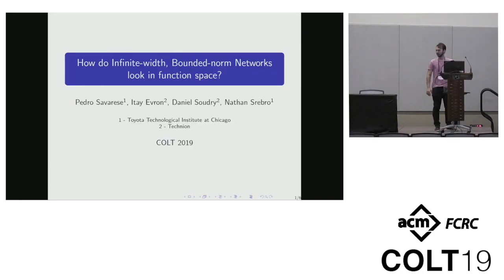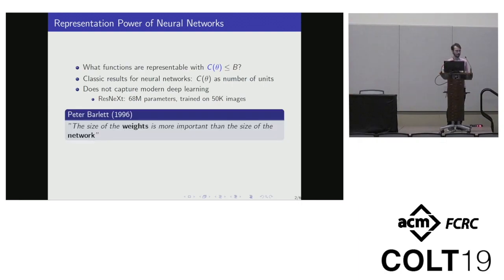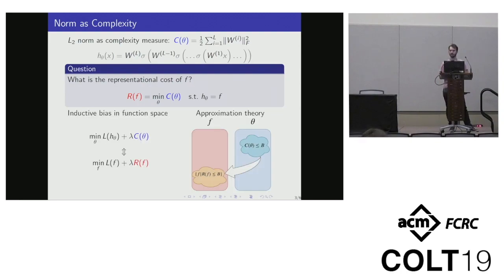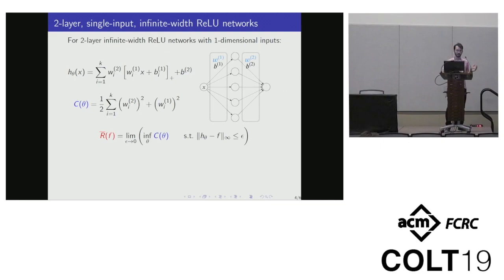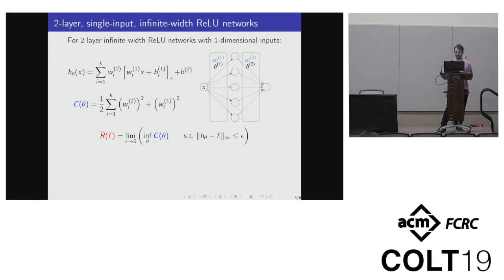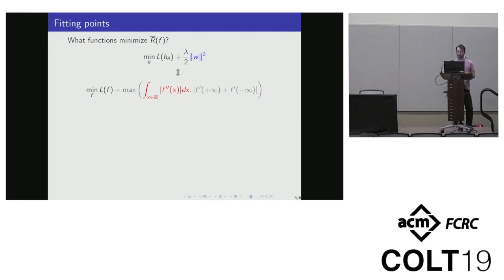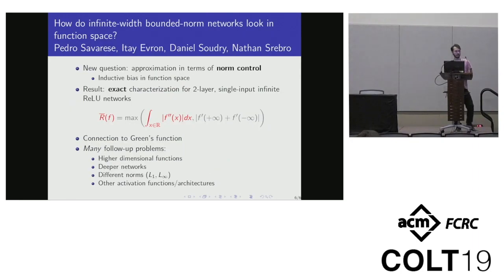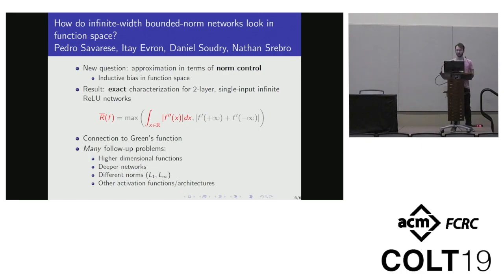How do Infinite-width, Bounded-norm Networks look in function space